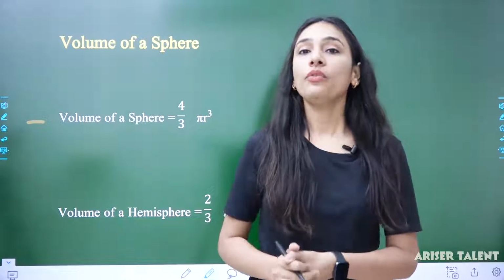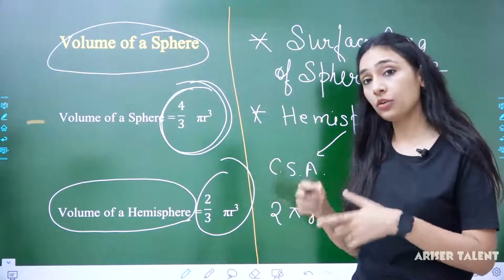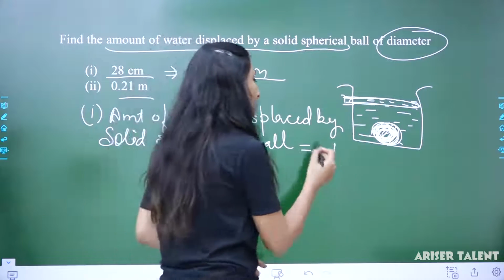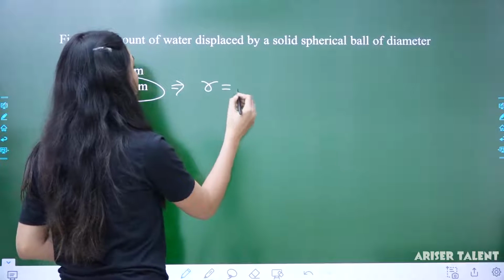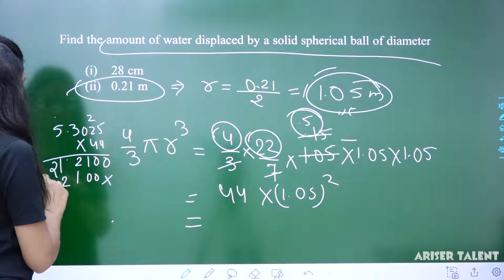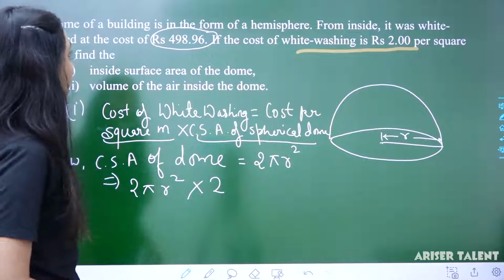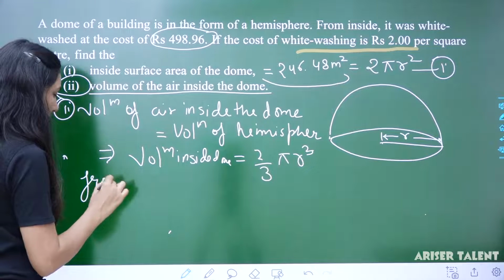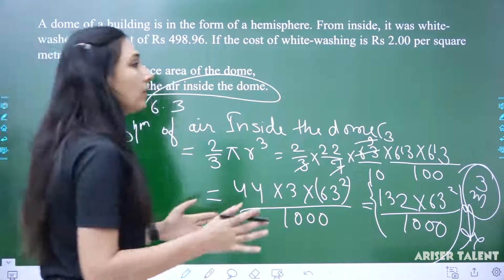Surface Area & Volume | Volume of Sphere & Numericals | Complete English Medium | Class 9 Term 2 |AT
Our courses include:
1. HD Video Lectures designed by top faculty of Kota.
2. Study Material prepared by experts.
3. Test Series to boost your preparation.
4. Previous Papers and Sample Papers.
5. 24X7 Online Streaming Course
6. Mind Maps
7. Access anytime, anywhere using any device Ariser Talent is an online Education platform for JEE, NEET, NTSE & CBSE 7th to 12th The Best e-Learning app for IIT-JEE MAIN & ADVANCED | NEET Medical | CBSE XI&XII | CBSE IX&X (FOUNDATION & NTSE) Preparation.